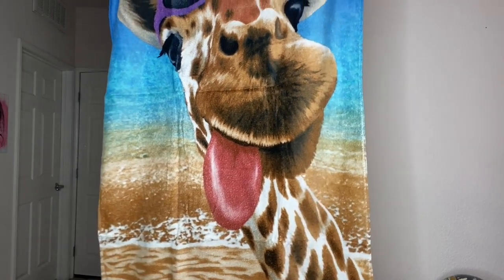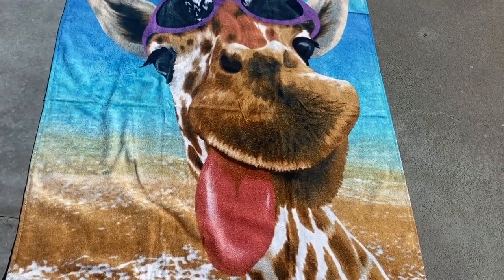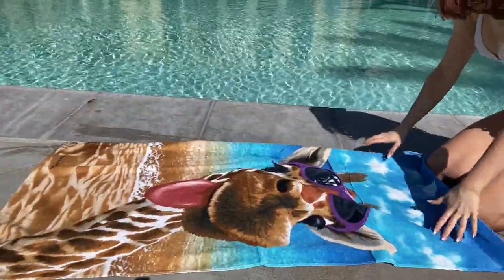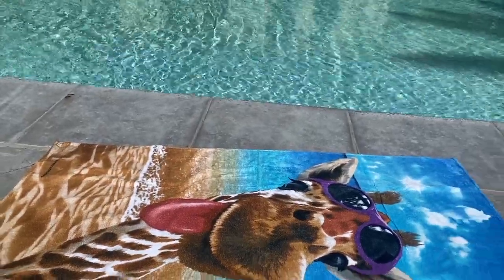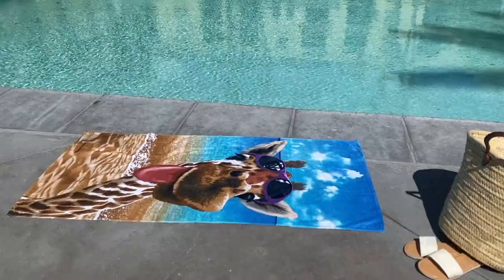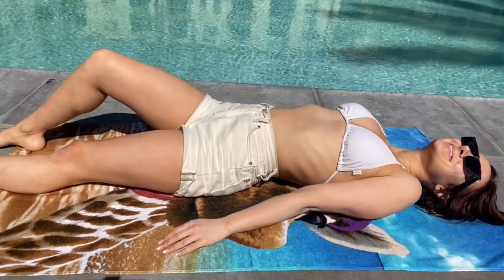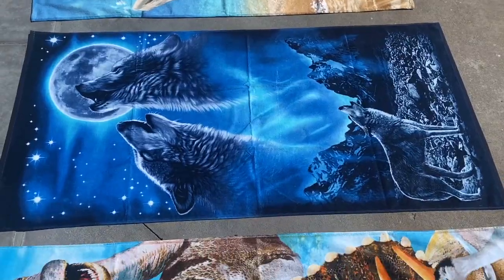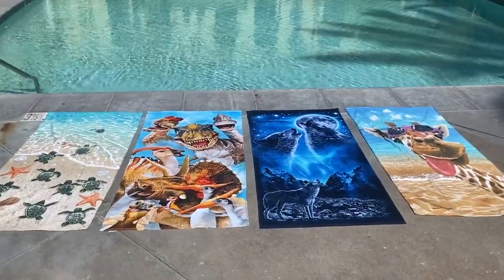Selfie Super Soft Plush Cotton Beach Bath Pool Towel (Giraffe).mp4